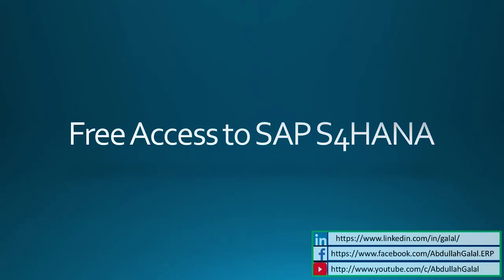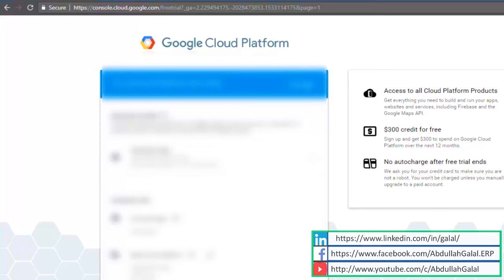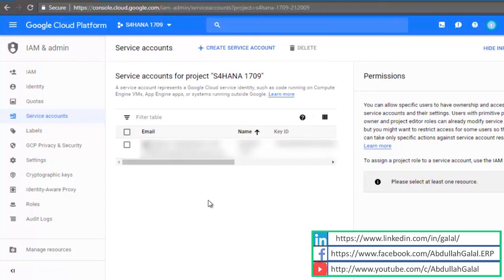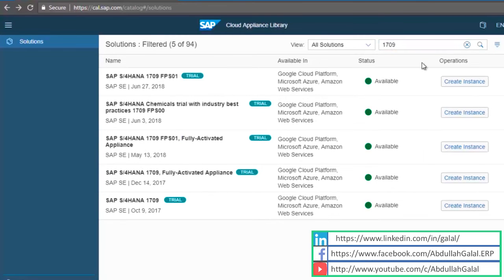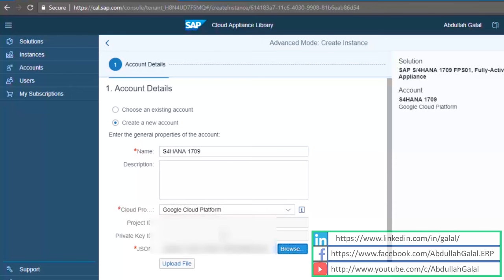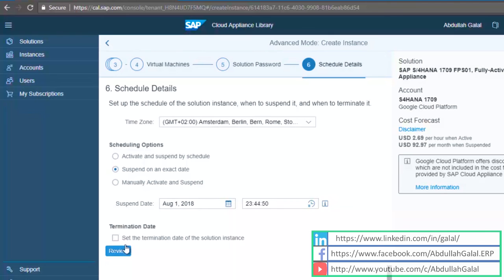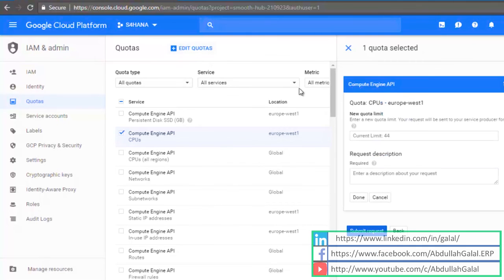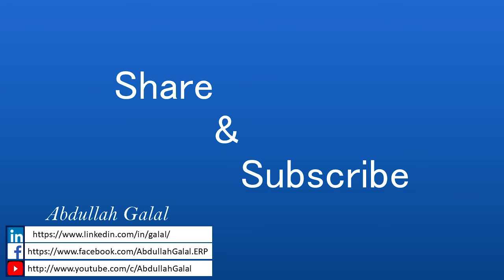Free Access to SAP S4HANA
Anyone can get free access to a private instance of SAP S4HANA 1709 for free